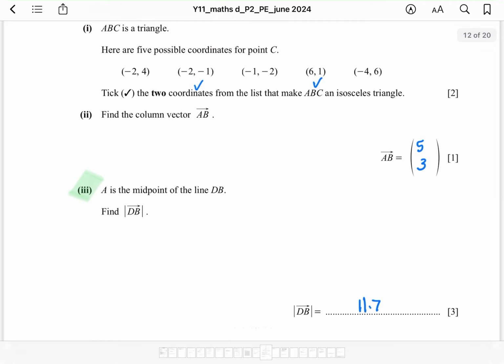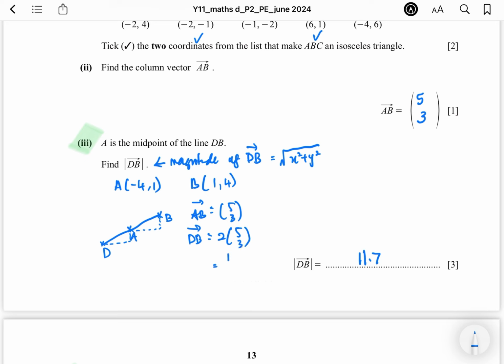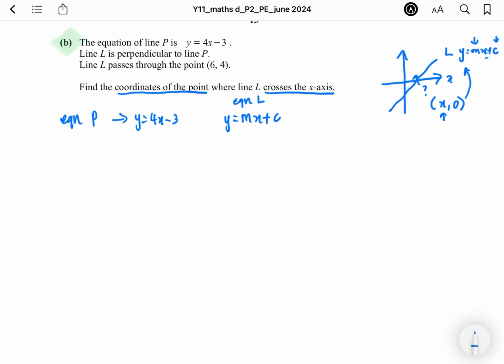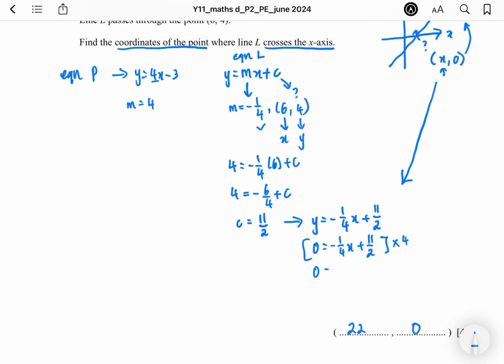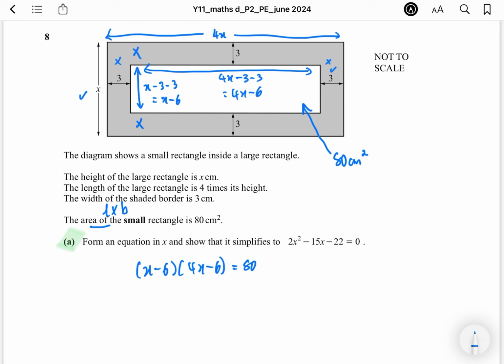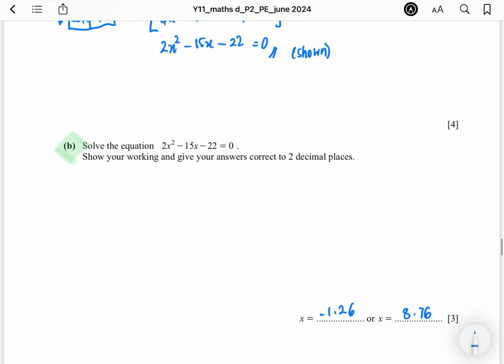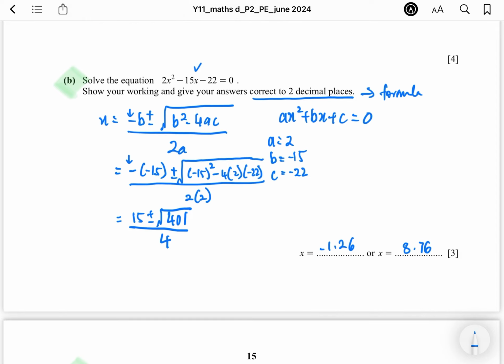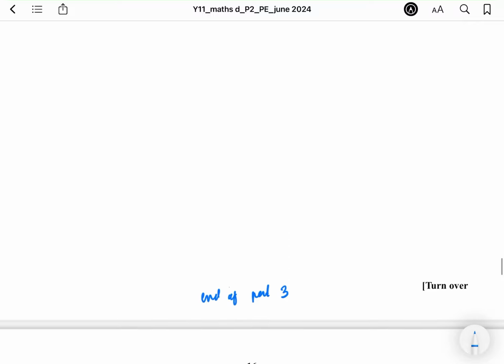Paper 2 Maths D Progress Exam 2024_Y11 (Part 3) Nov 2023 4024/22